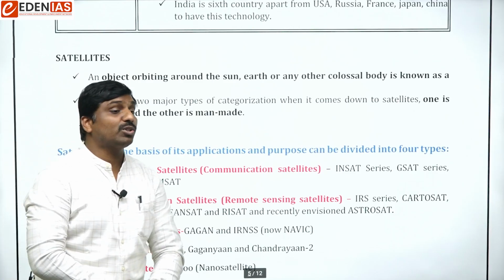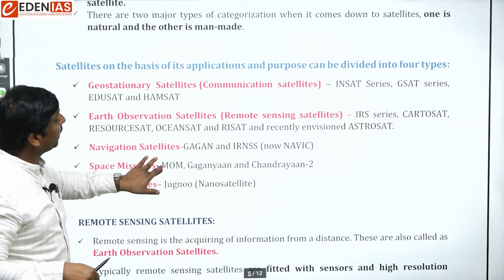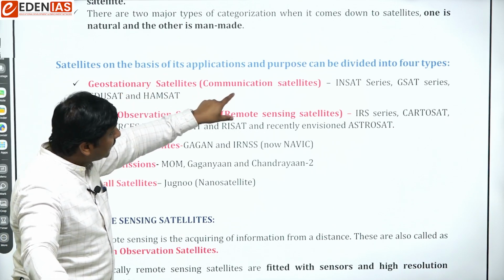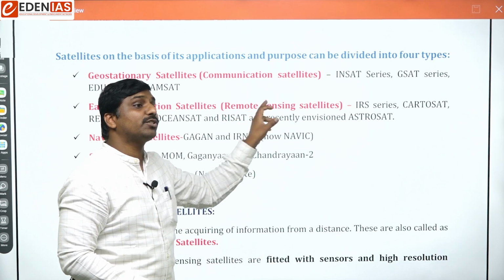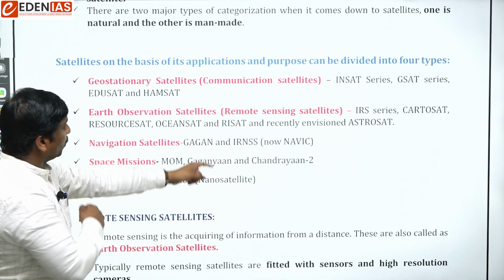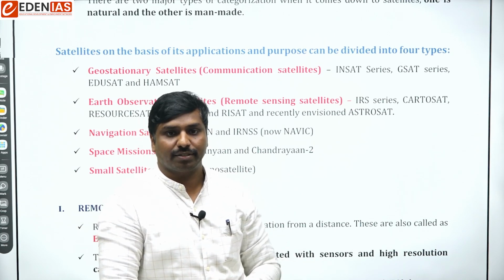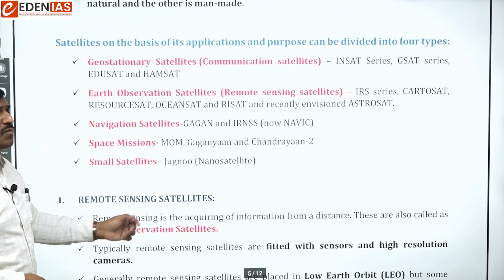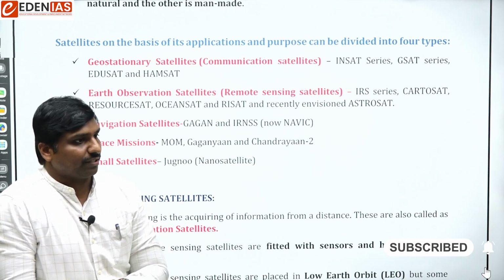Space Technology | Glimpses Of Mission Prelims 2024 | By Dr. Suresh Gurramkonda Sir | EDEN IAS